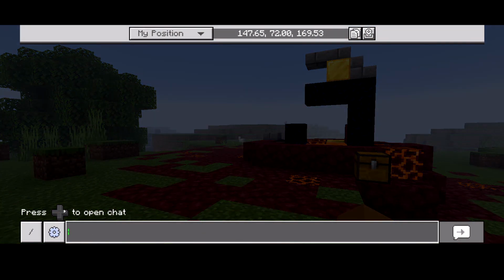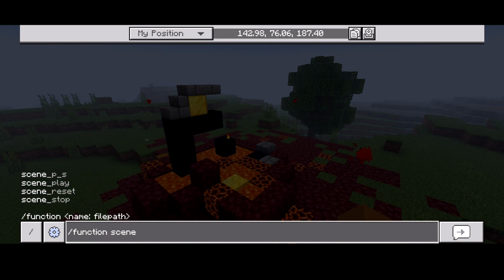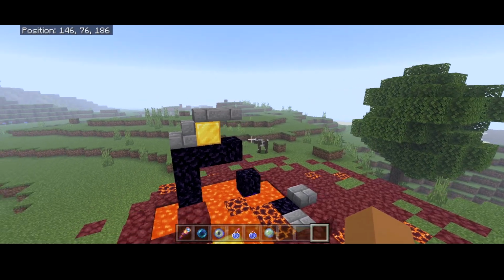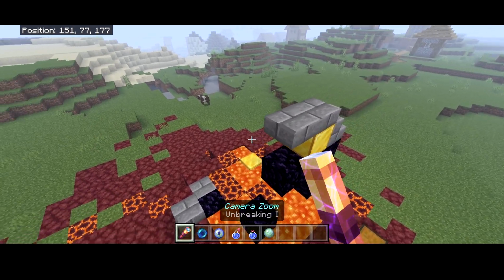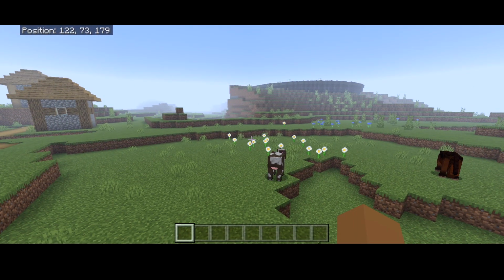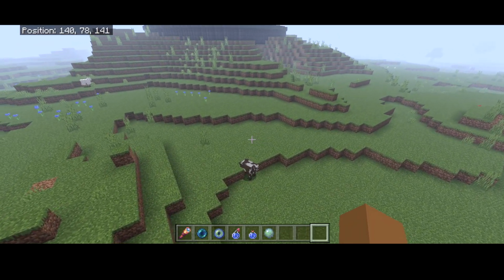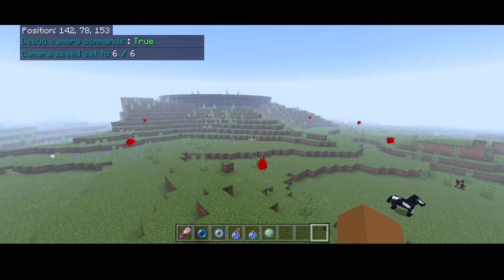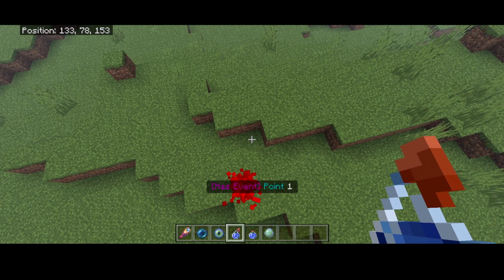Cinematic Camera for Minecraft Bedrock / MCPE 1.19 | FlowMo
FlowMo is an improved cinematic camera for Minecraft Bedrock Edition. Built from the ground up, it provides stylized cinematic shots that aim to reproduce some level of Java Edition's "Replay Mod". All of the clips shown in the intro of this video were recorded on MCPE.

0:00 Cinematic Intro
1:57 Start of Tutorial
2:54 Toolsets
4:36 Scene Setup
7:04 Toggling Settings
8:10 Camera Rotation
11:38 Dynamic Targets
12:19 Other Options
13:59 Dynamic Scenes
17:43 Point Events
22:23 Outro

If you enjoy this add-on, I'd love to see it in action! Tag me or, better yet, credit me in a video you made using this add-on.

My Official Discord Server!

Texture packs used in portions of this video:
• F.O.G Shader by Hyperest Studios

Major props to the people behind the music used in this video!
♪ Onion (Prod. by Lukrembo)